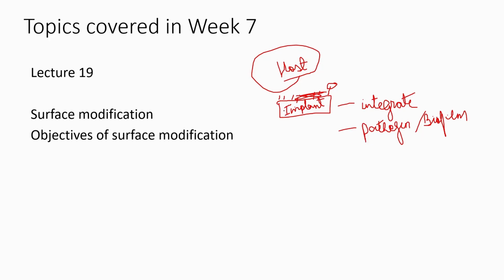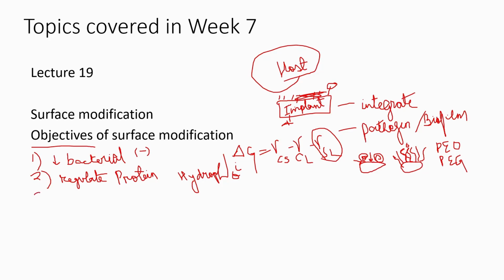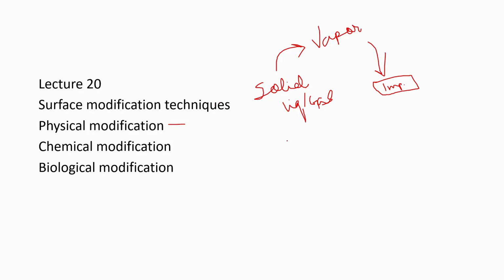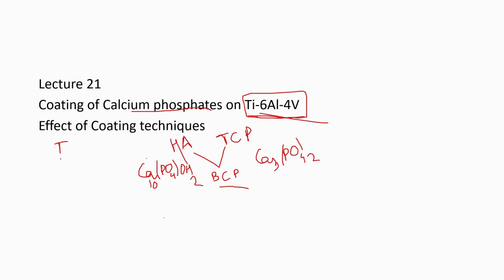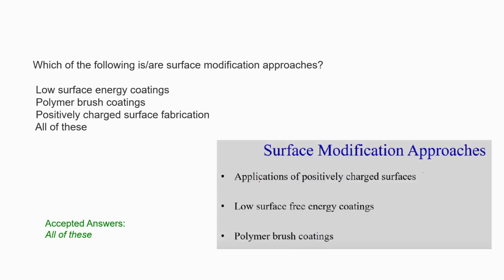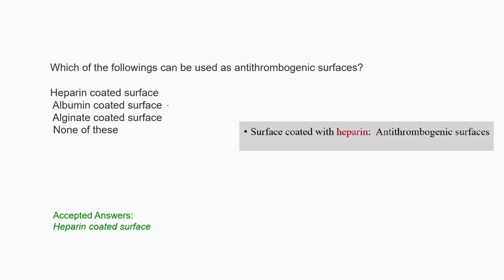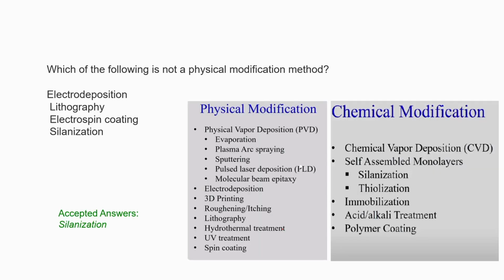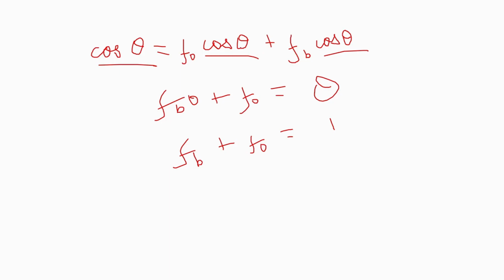Week 7 TA session NOC24BT16